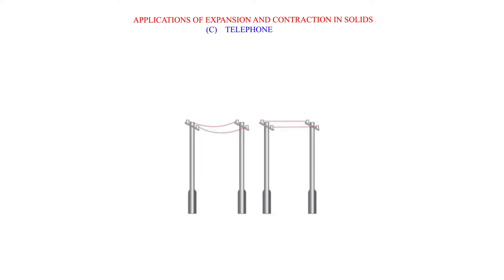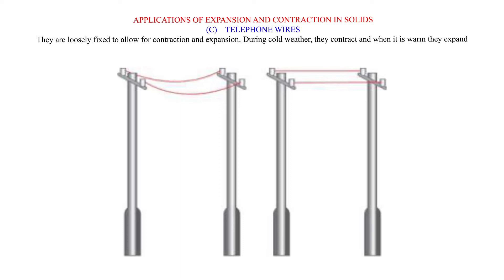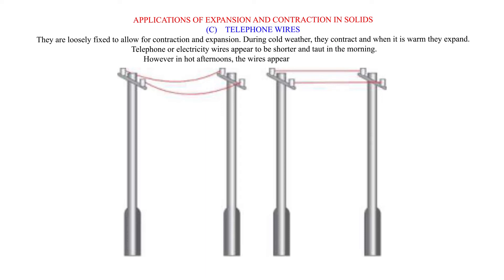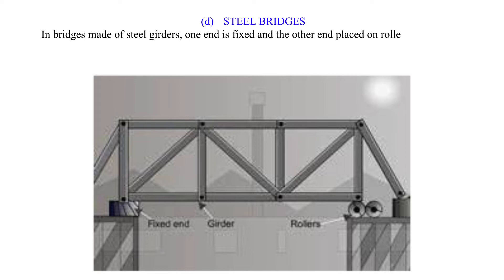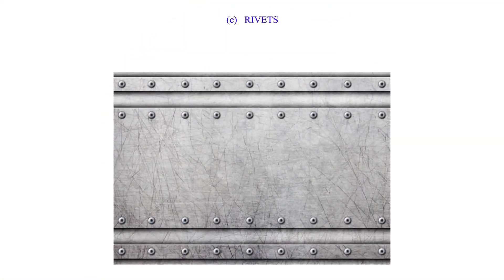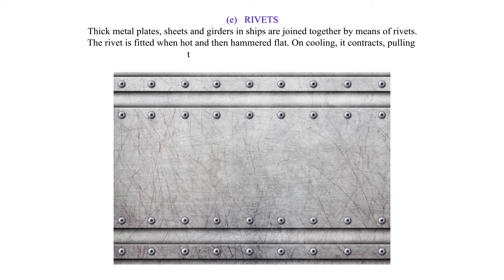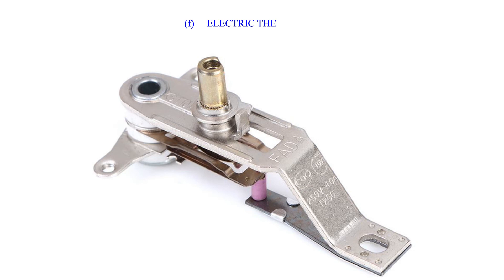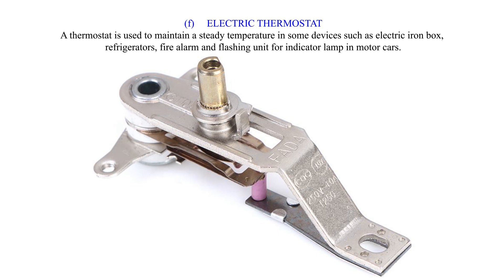Applications of expansion and contraction in solids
This video is a continuation of linear expansivity and delves into applications of expansion and contraction in solids. It's simple and enjoyable.